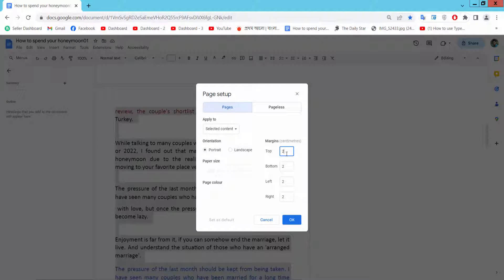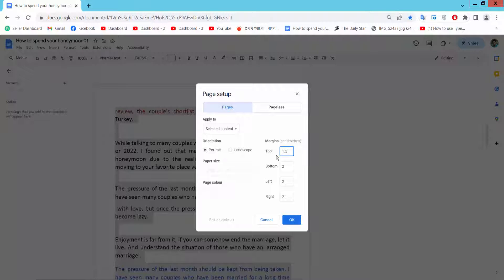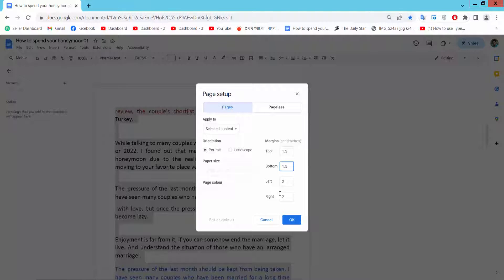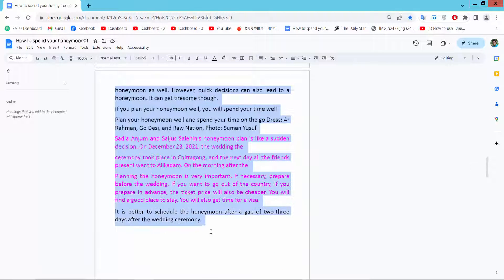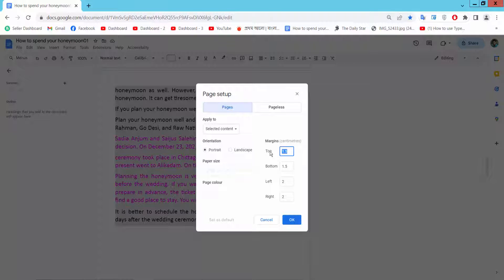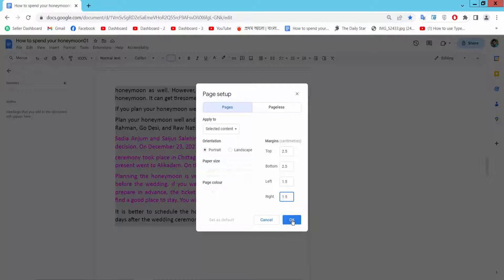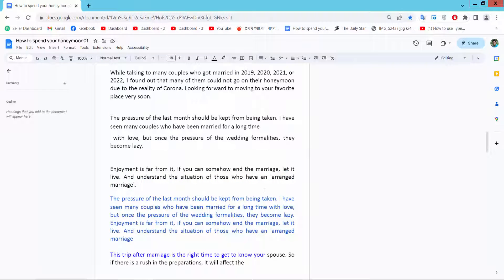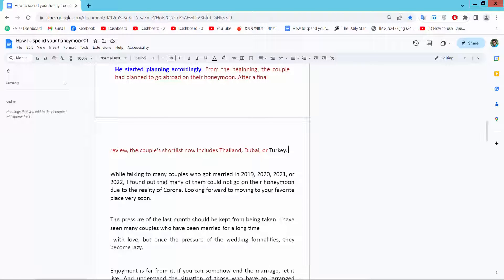How to change margins for one page in google docs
Hello everyone, Today I will show you, How to change specific pages margins in Google Docs.